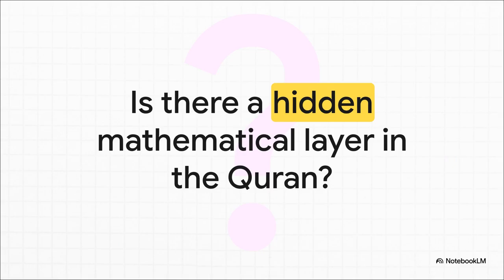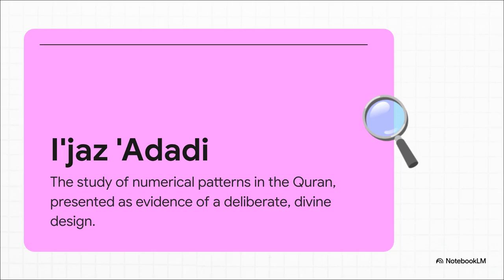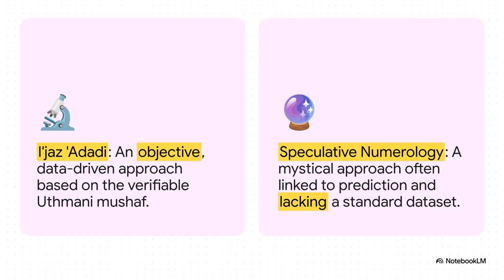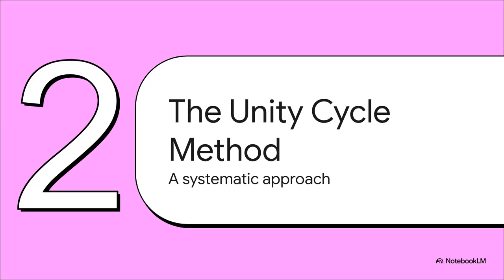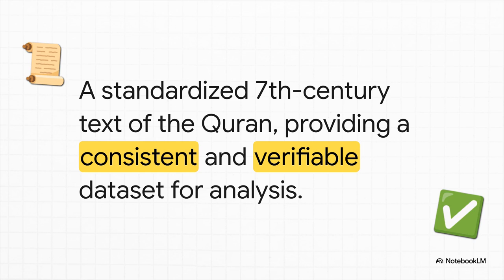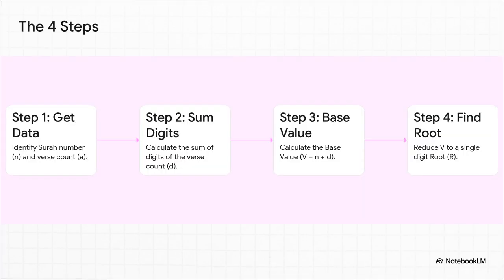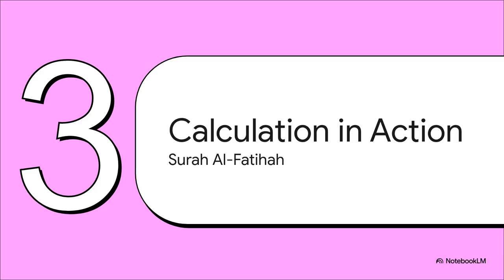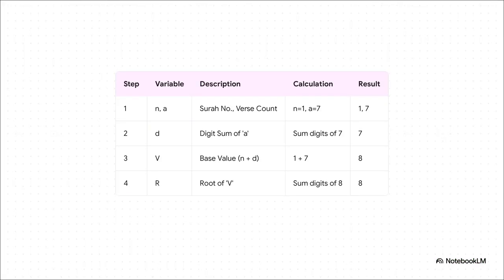Unlocking_the_Quran_s_Numerical_Code